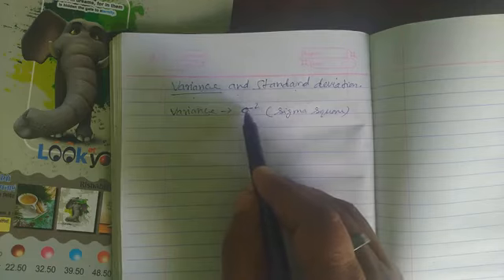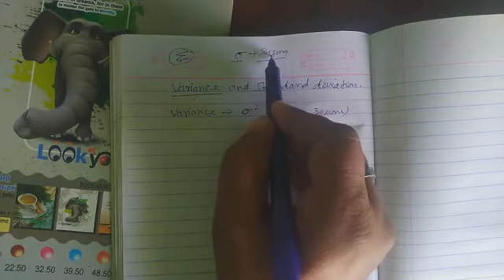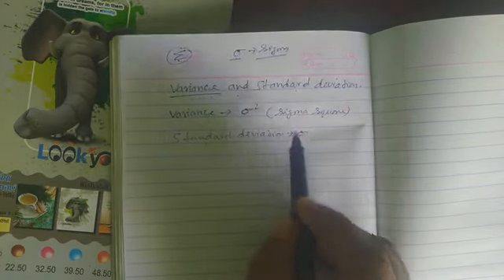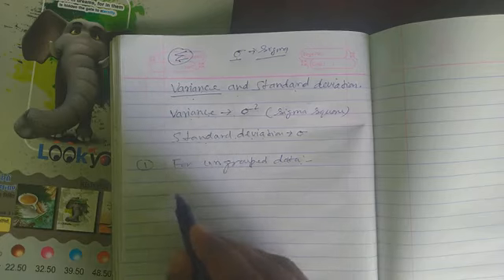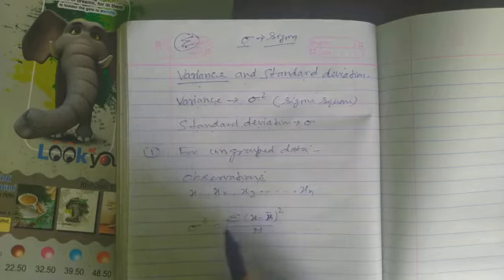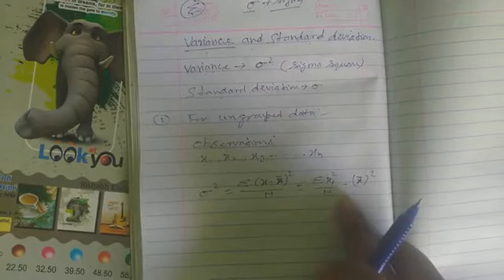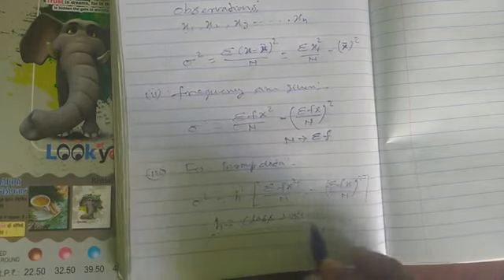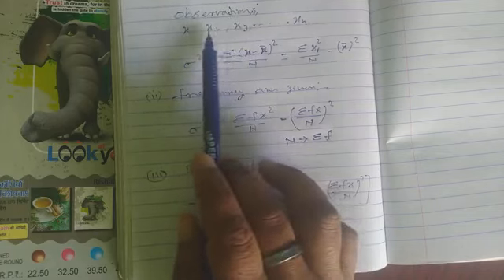Class 11 Mathematics//Statistics